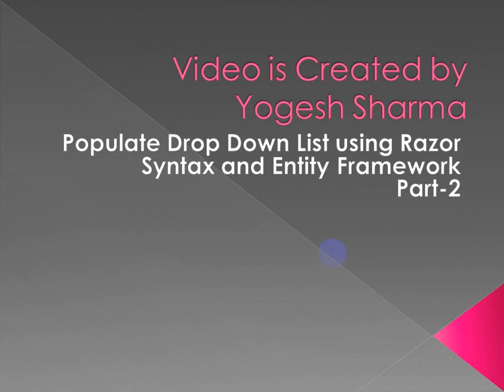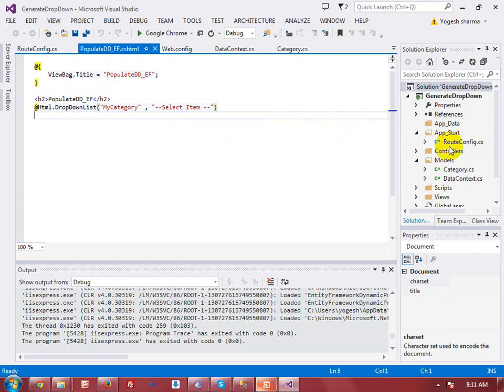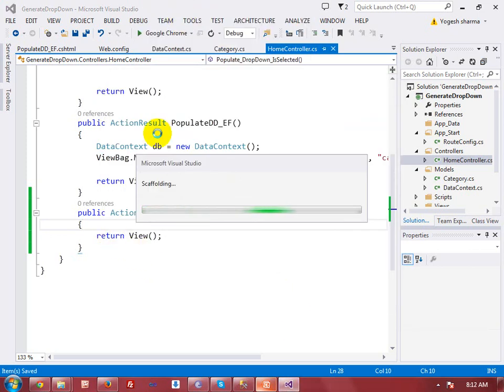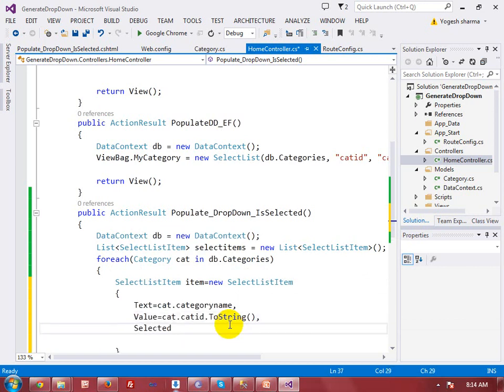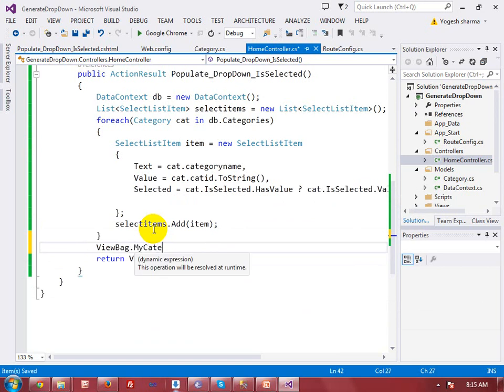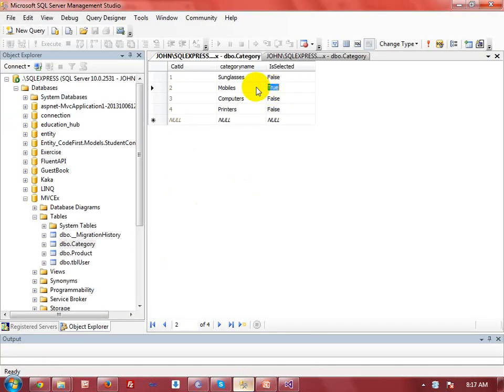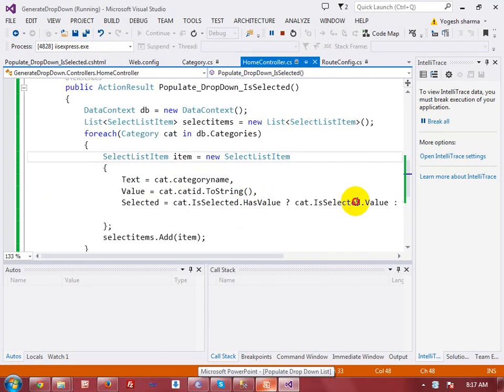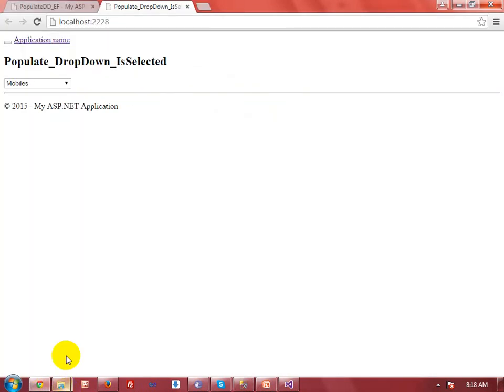Populate Drop Down Part 2 using Entity Framework Code First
In this video tutorial I demonstrate that how Populate DropDown List using Entity Framework Code First Approach. Here I also explain that how we can set default selected item in dropdown according to database field.